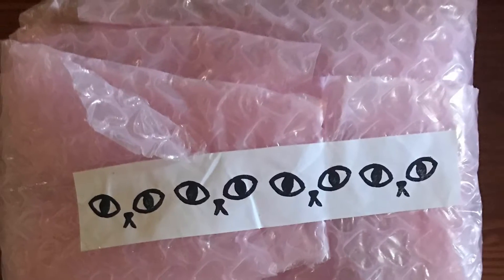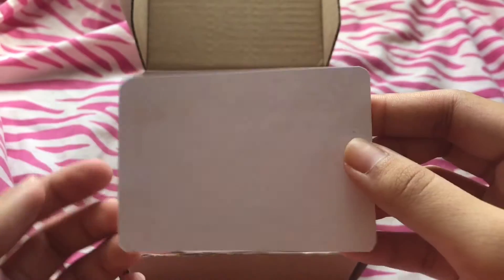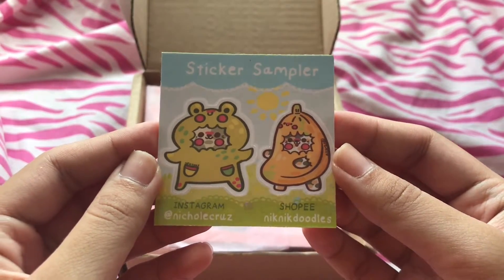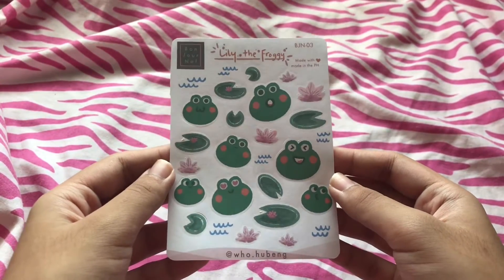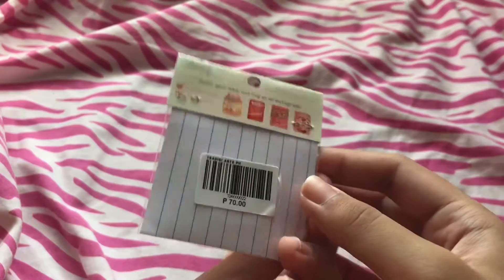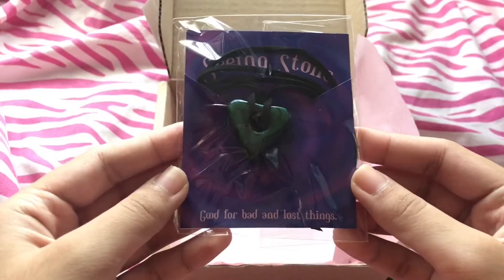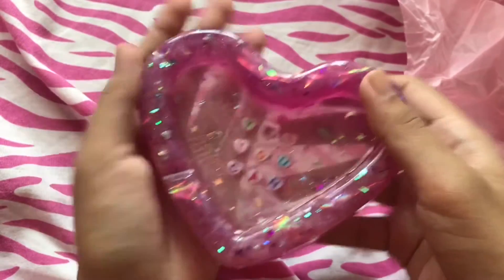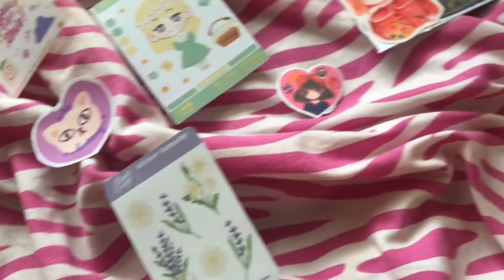Kawaii Sticker Haul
Hello, everyone!! Welcome to (or back!!) to my channel! I hope you all are doing fine! :D
Today I will be showing you all a package consisting of kawaii stickers, a trinket dish, and much more… THANK YOU ALL! ⭐️
God bless 🤍🤍